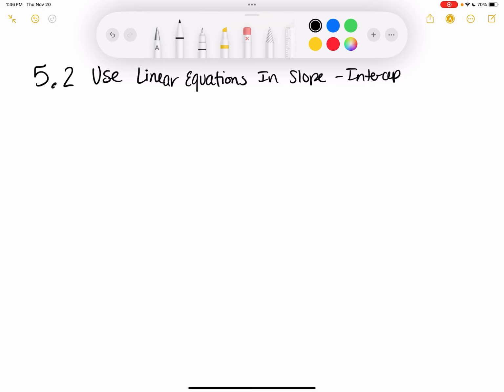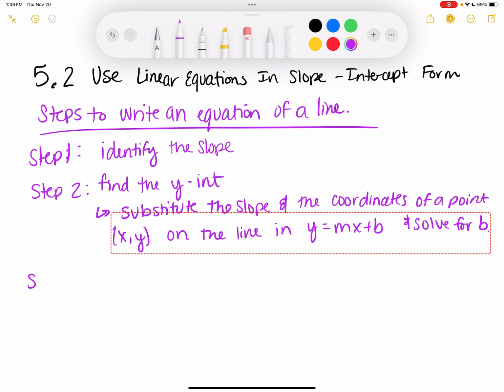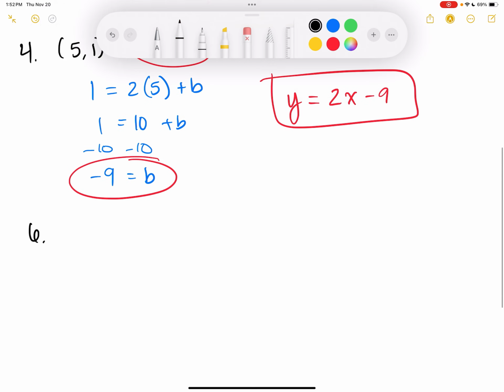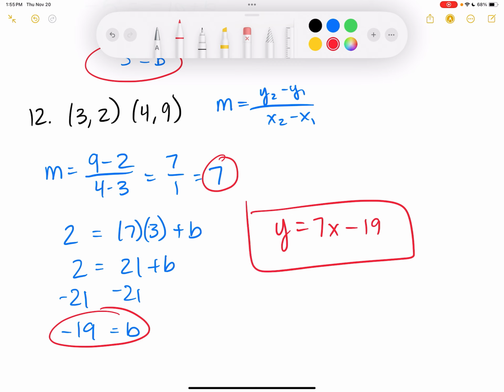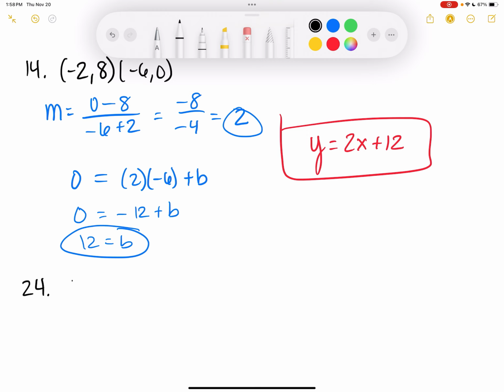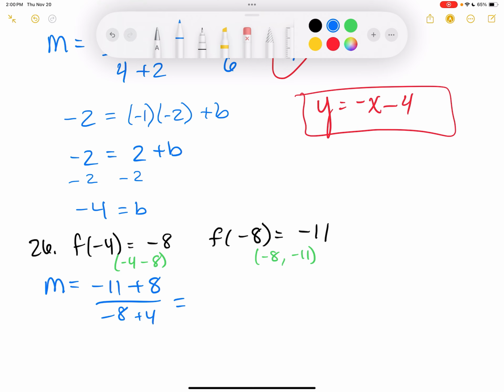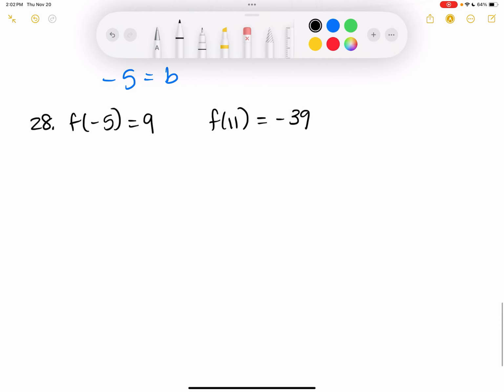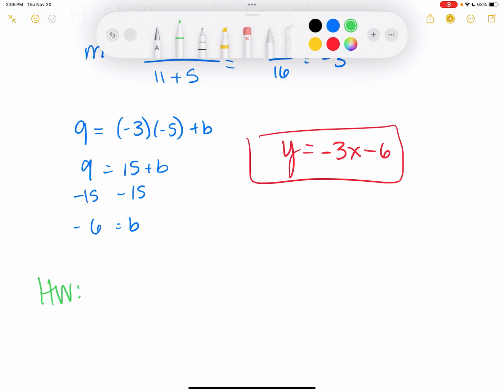Algebra 1 5.2 Use Linear Equations in Slope-Intercept Form